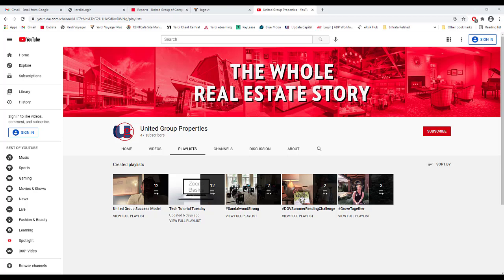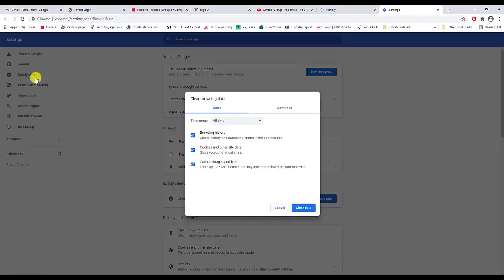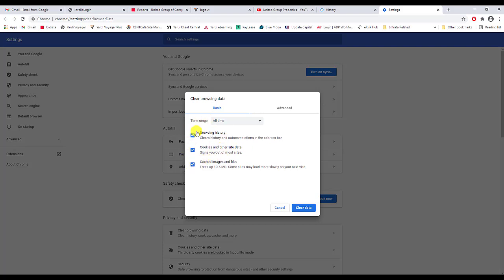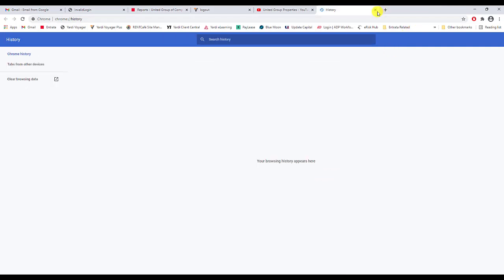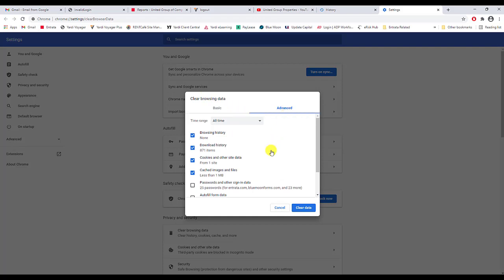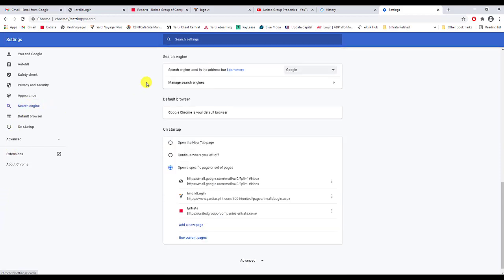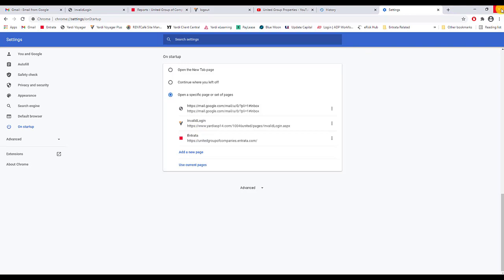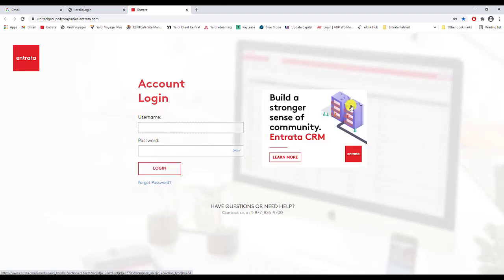Google Chrome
In this video Matt covers some Google Chrome basics, including clearing cookies and emptying cache.